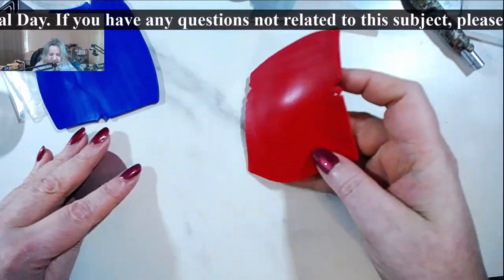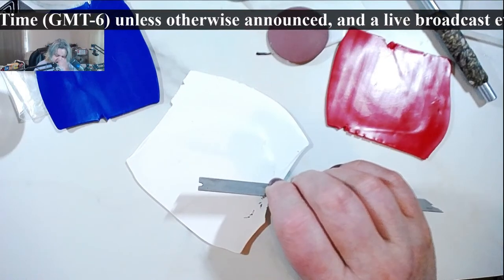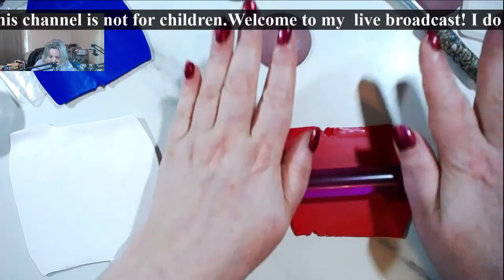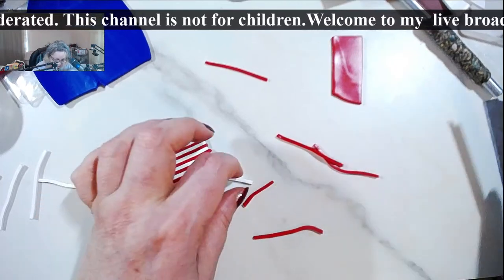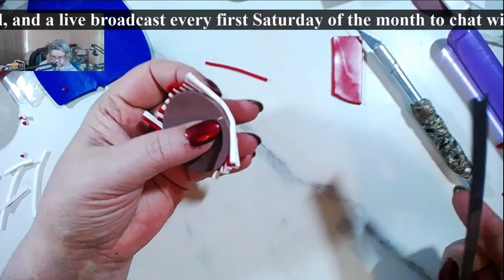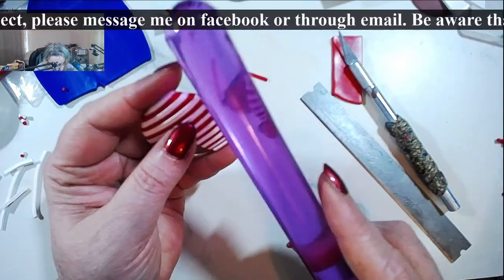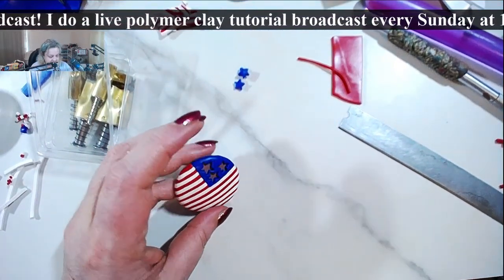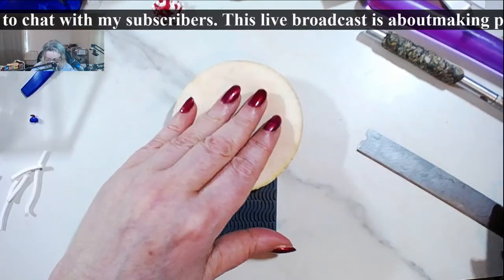Memorial Day pin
Little change of subject as tomorrow is Memorial Day so I thought if you want to make real quick a patriotic pin, let's do it together!